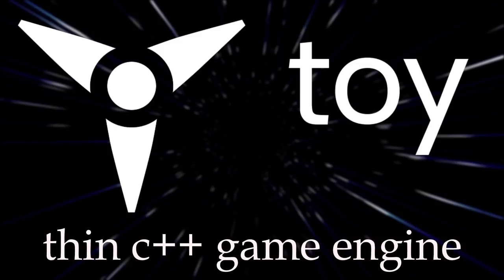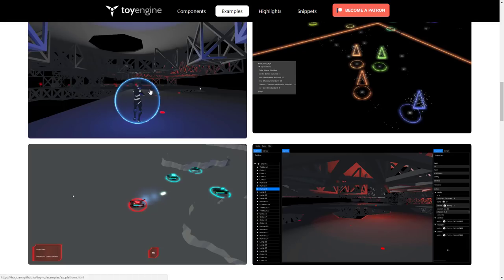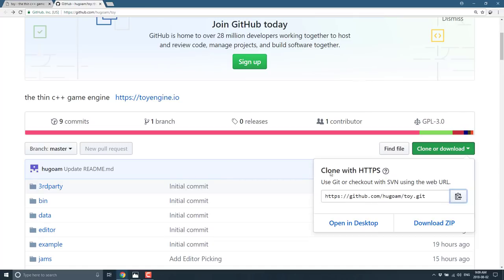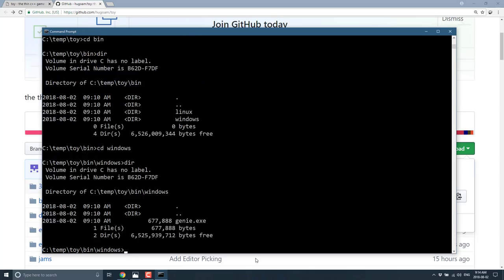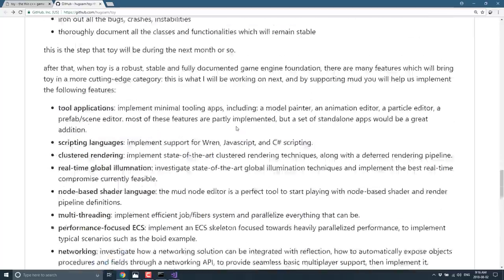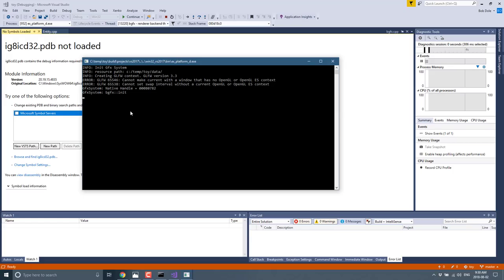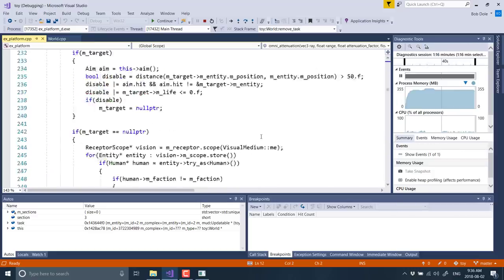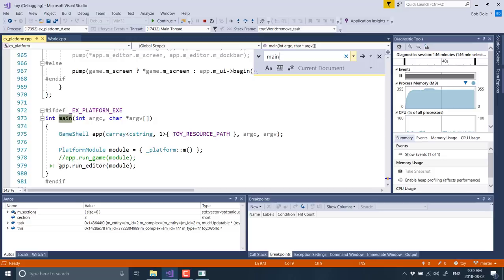ToyEngine -- tiny modular open source c++ game engine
Looking for an open source C++ game engine that is code focused, modular, modern and clean?  The newly released toy engine might be perfect for you.

In this video we will look at the details of the new toy engine, then look at the process of building it and getting it up and running.  This engine is very young and very much still under development, so be aware... there be dragons!